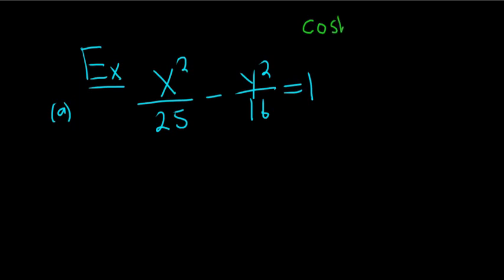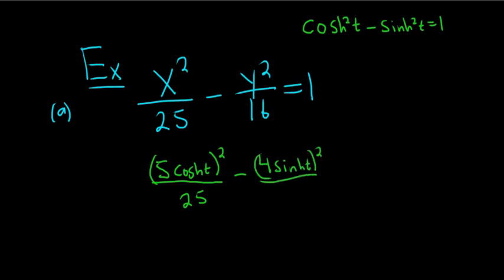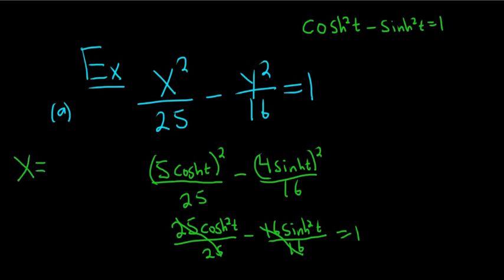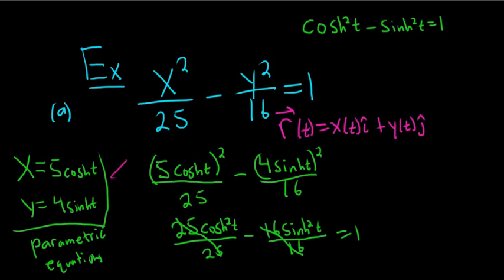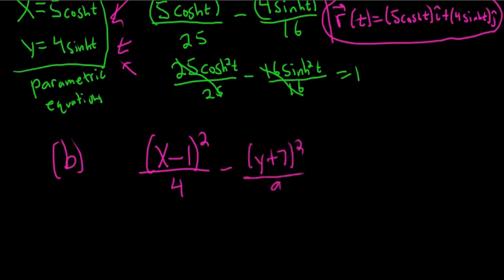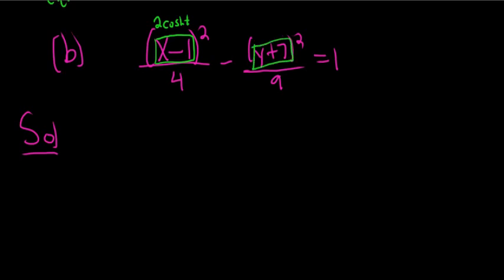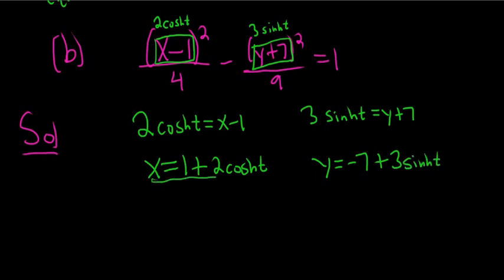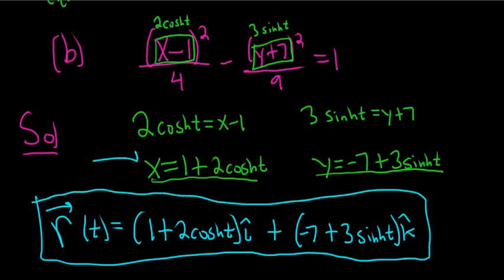How to Parametrize a Hyperbola and Write as a Vector Valued Function